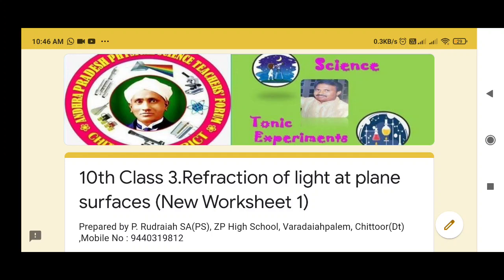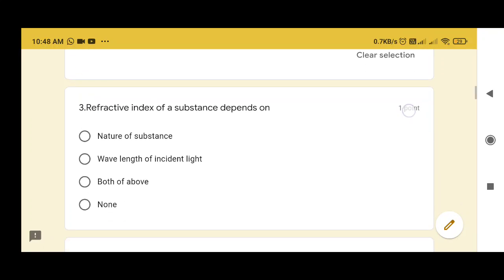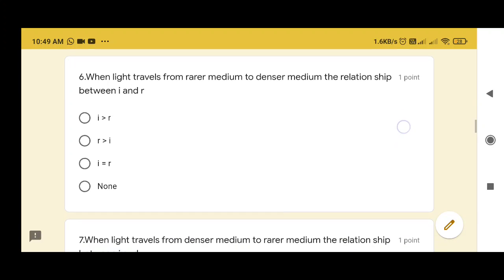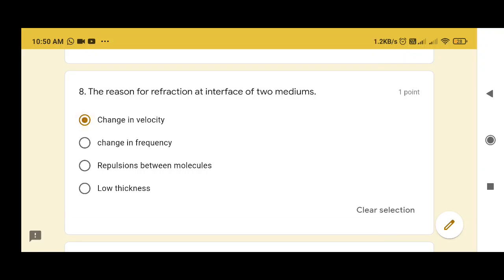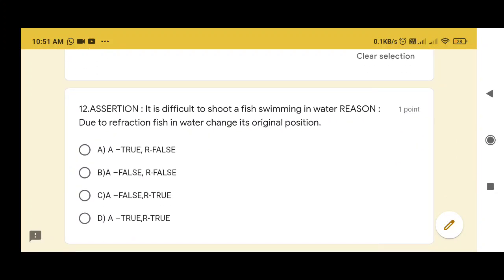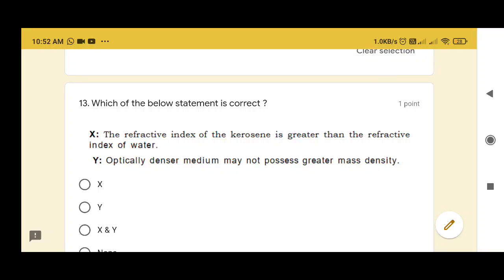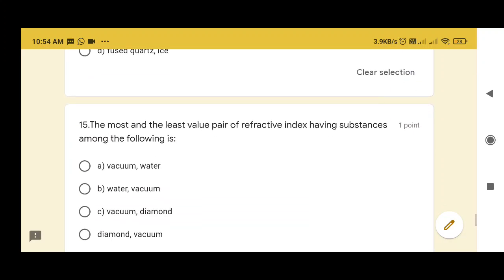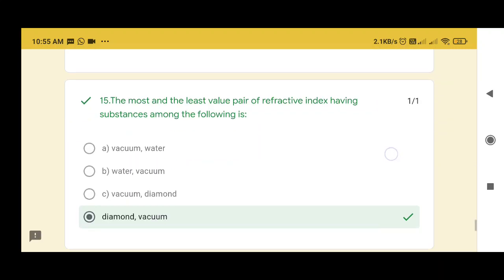5 May 2021